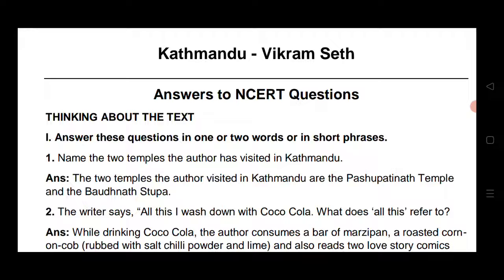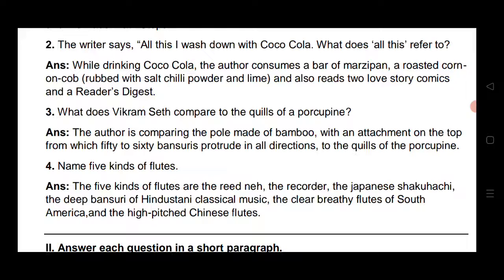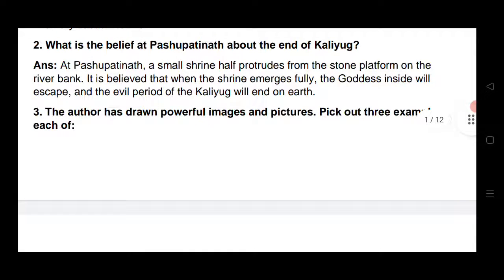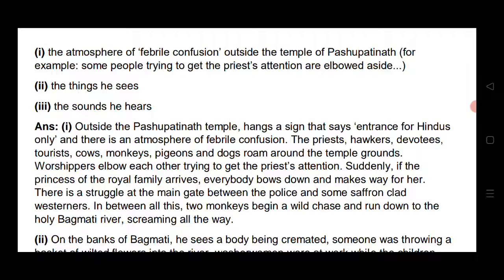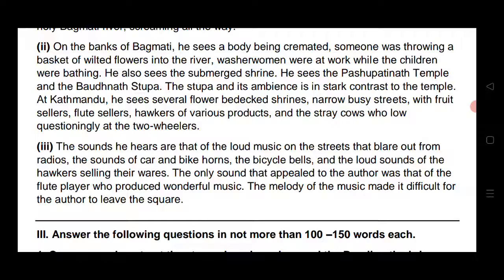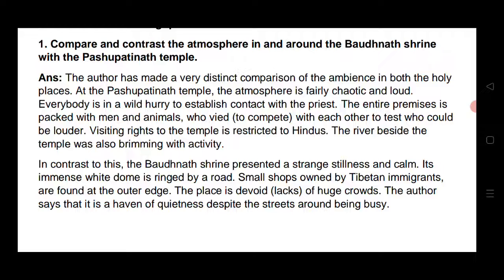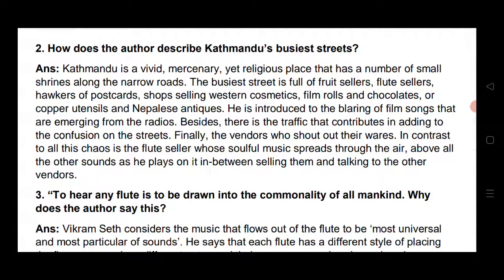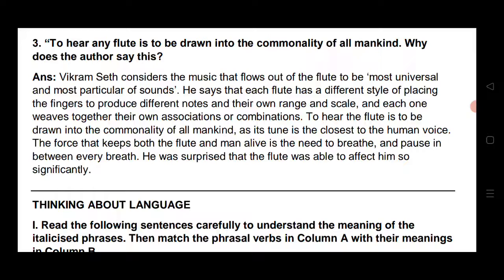Kathmandu | By Vikram Seth | Question Answer | Beehive | Class 9 CBSE